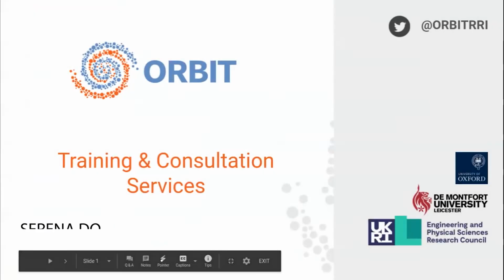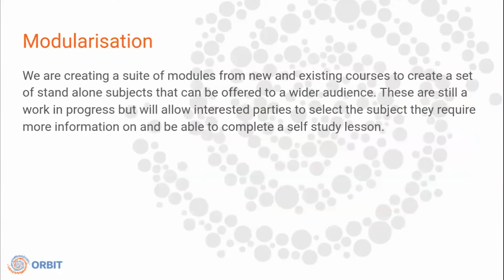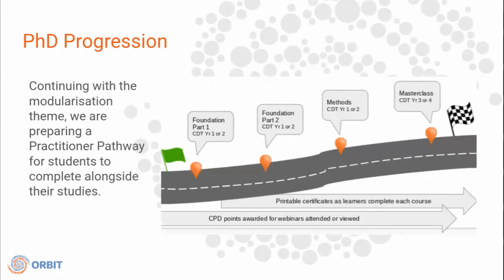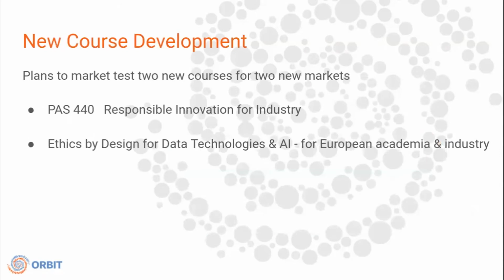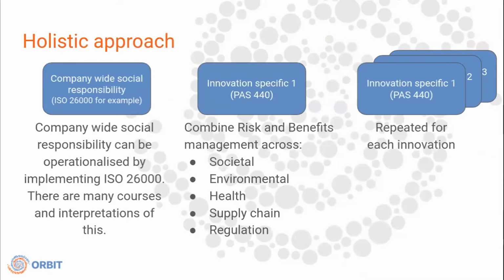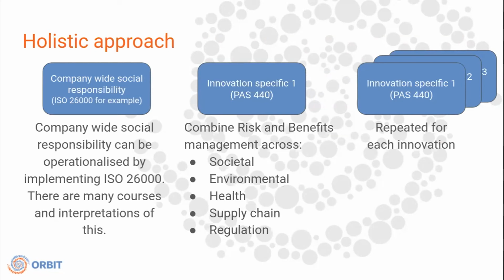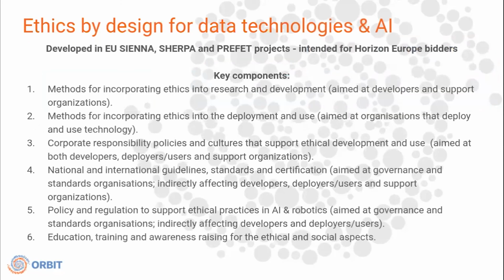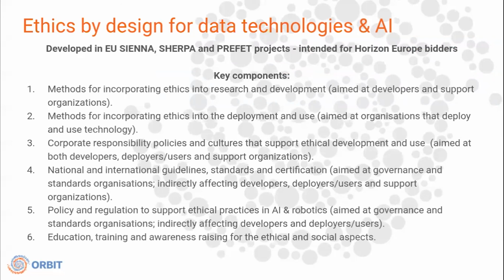CDT Forum: Serena Dolby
Serena Dolby of ORBIT explaining a little of how the new ORBIT courses are planned to work